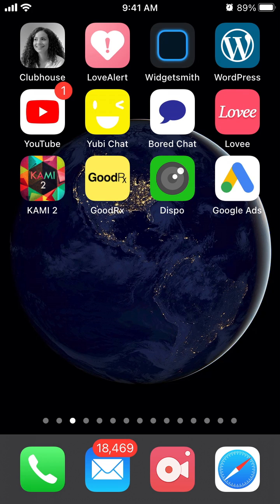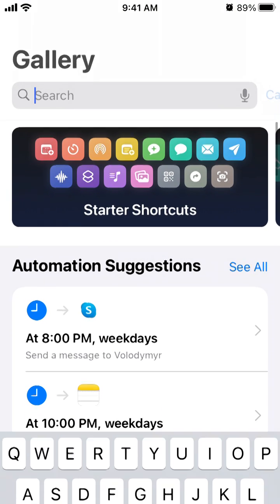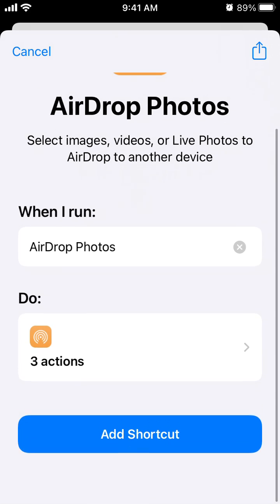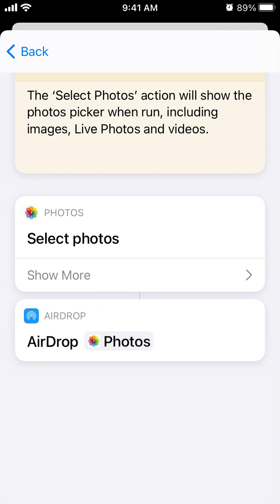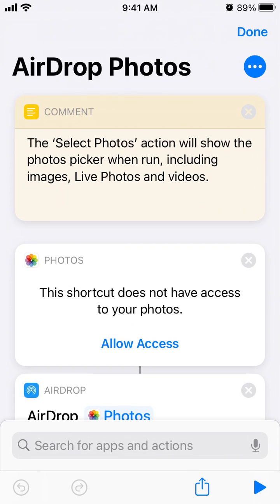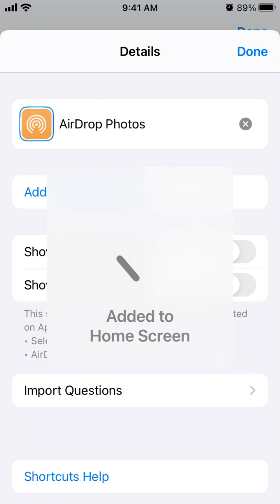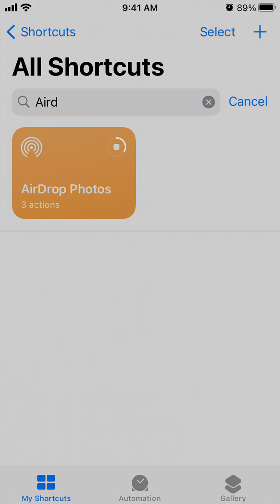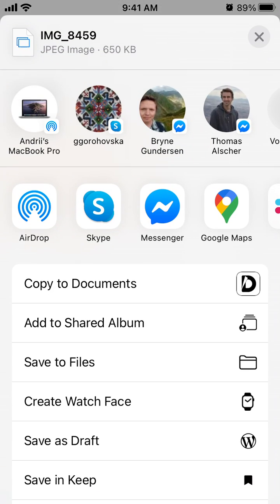How to create AirDrop Photos shortcut on iPhone?